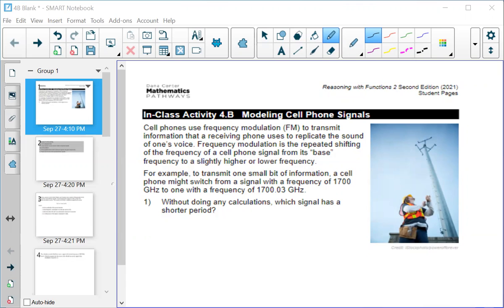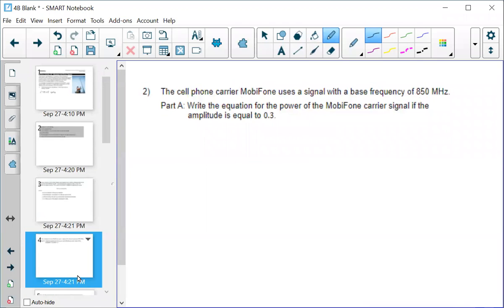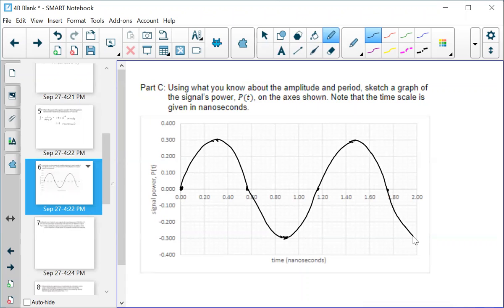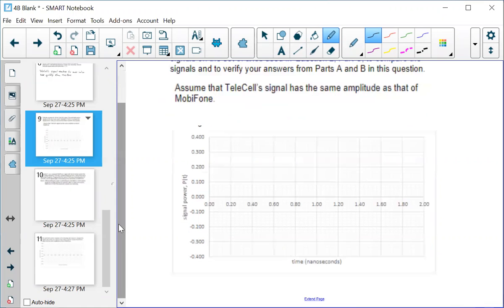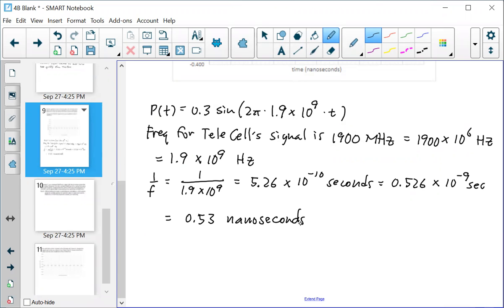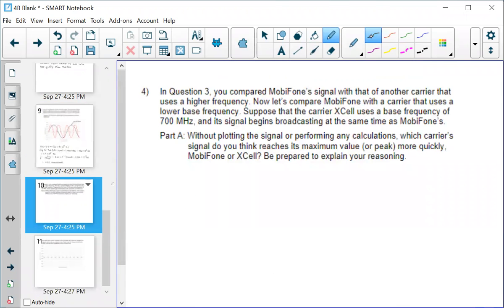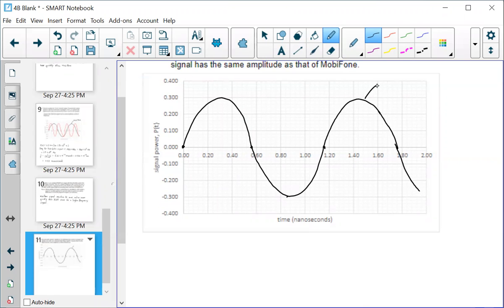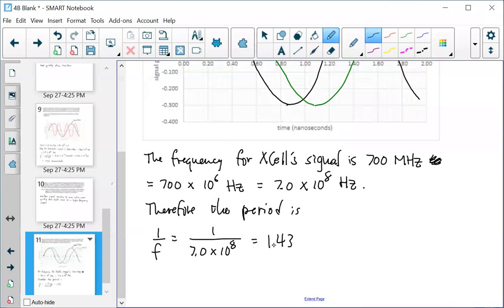MAT193 RF2 Lesson 4B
Modeling Cell Phone Signals